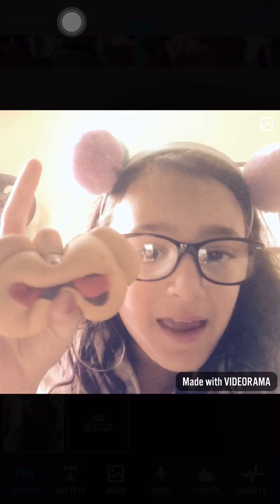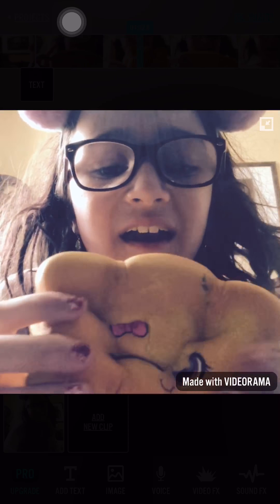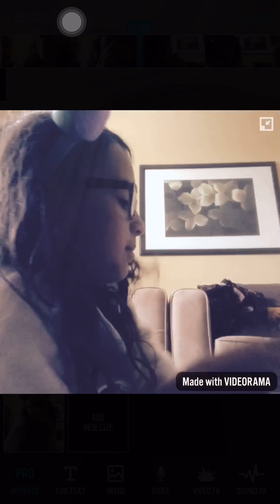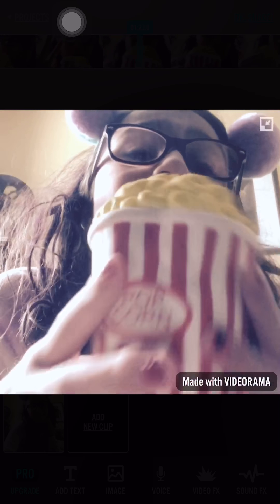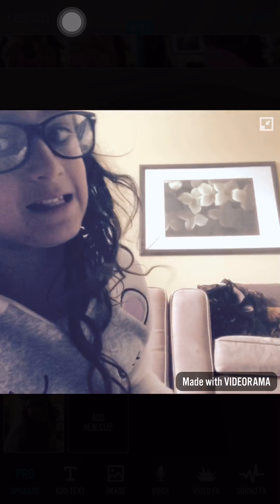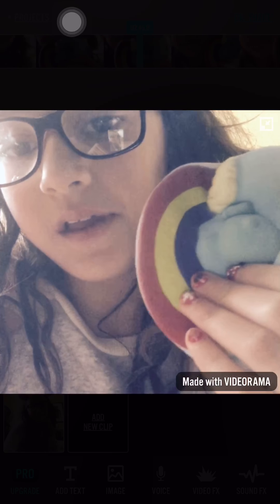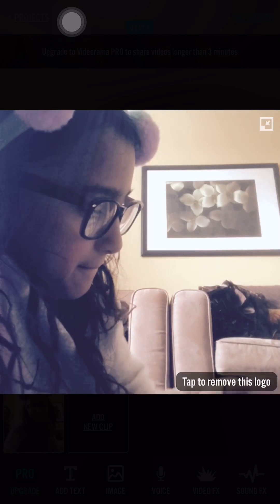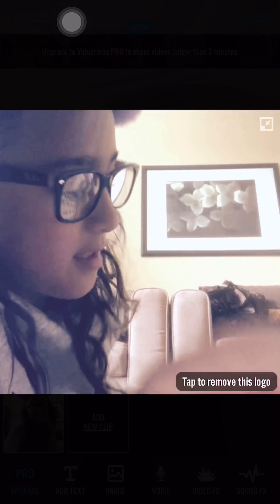Swuishy collection american